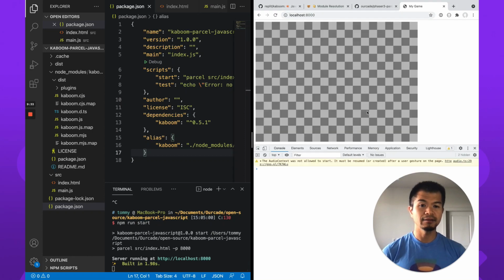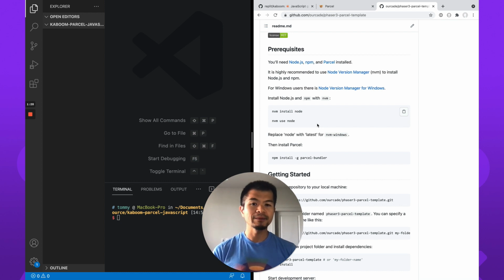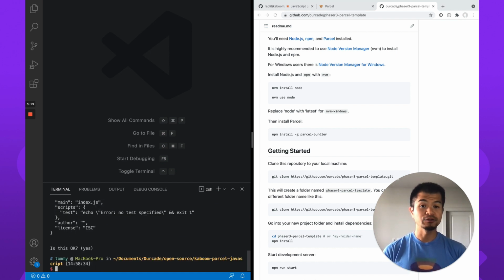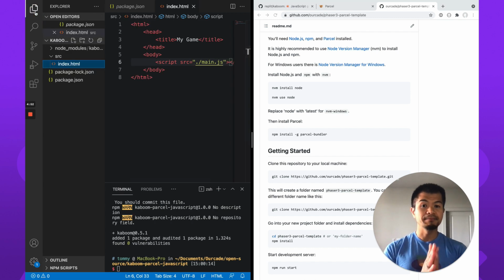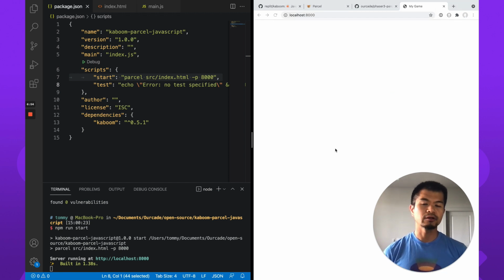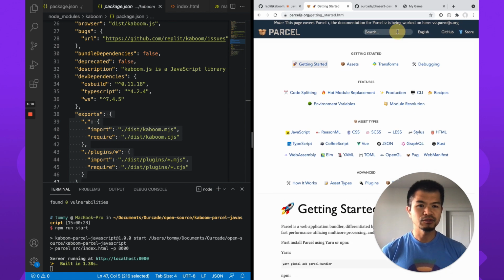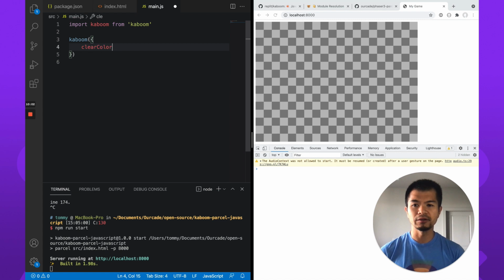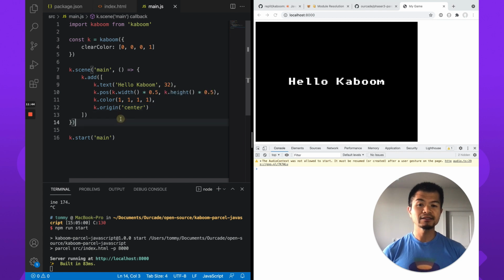Kaboom.js Project from Scratch using VS Code, Parcel, and NPM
Looking to make games with Kaboom.js in Visual Studio Code? We'll show you how to setup a project from scratch starting with an empty folder! You'll get a project with code completion and IntelliSense to help you code.